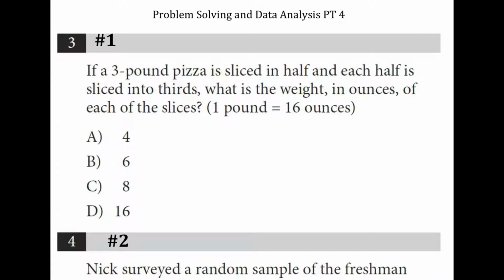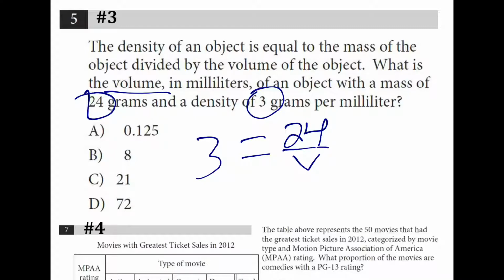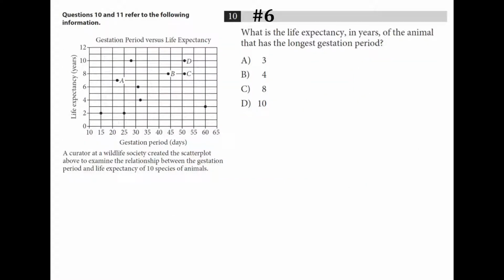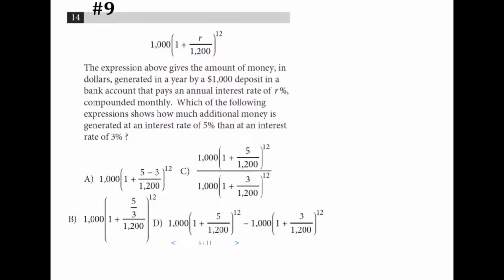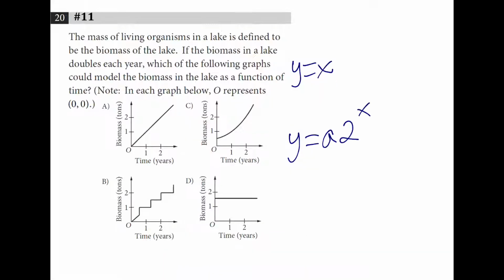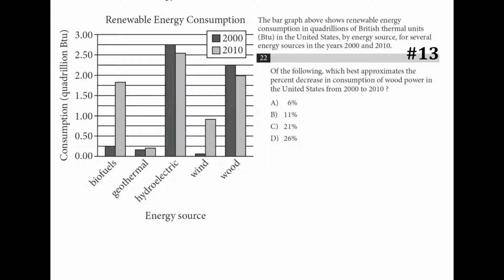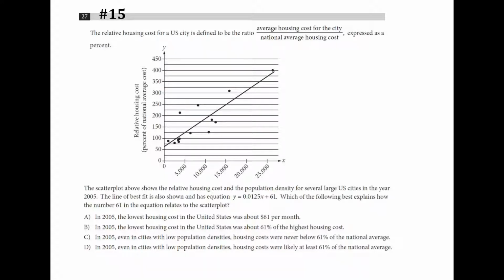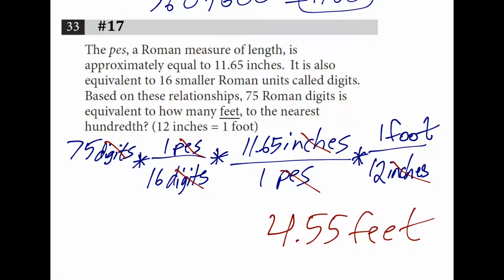Problem Solving and Data Analysis PT 4